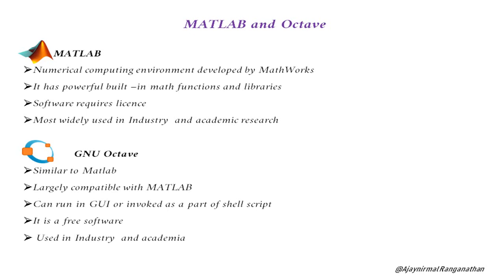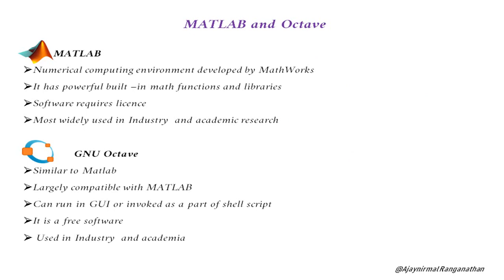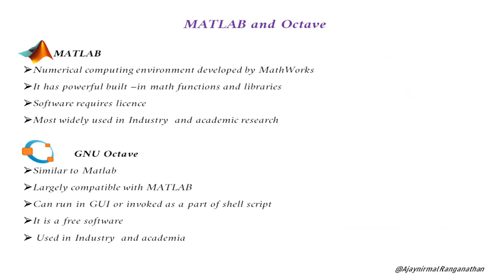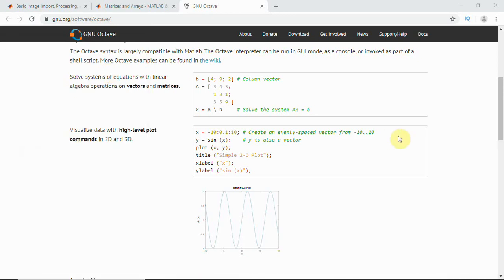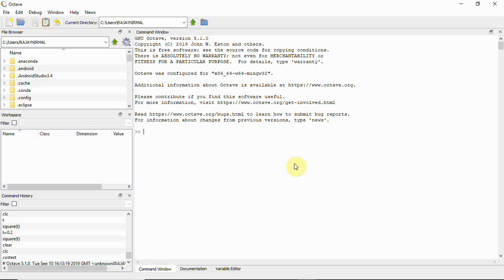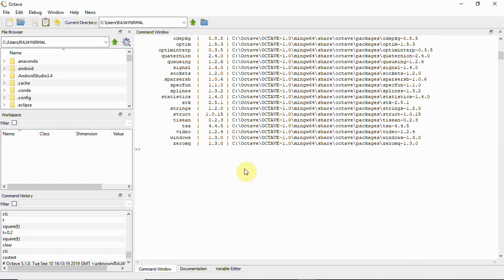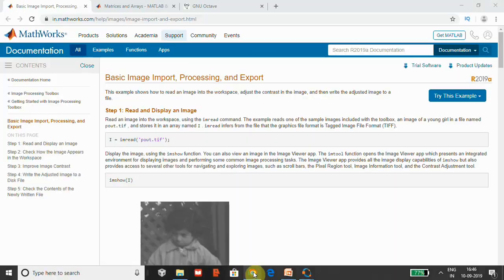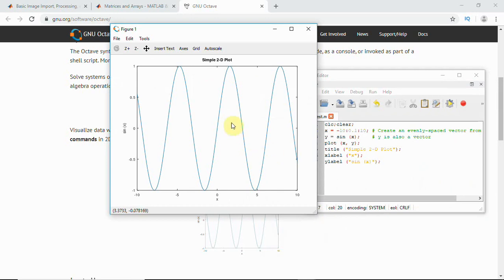GNU Octave - a free software compatible with MATLAB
In this video, I have explained about how octave can be used alternative to Matlab in case of one who wishes to a free software. Matlab has its own importance and is widely used in Industry. Octave allows us to run matlab scripts also it is very much compatible with Matlab functions. So if we know Matlab programming we can directly try the same in octave.

Also if your are interested just try scilab which is another free and open source software